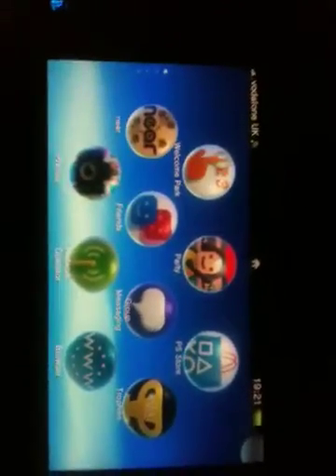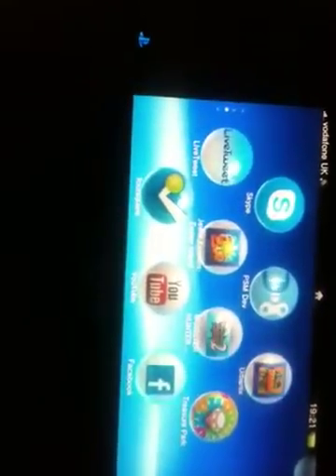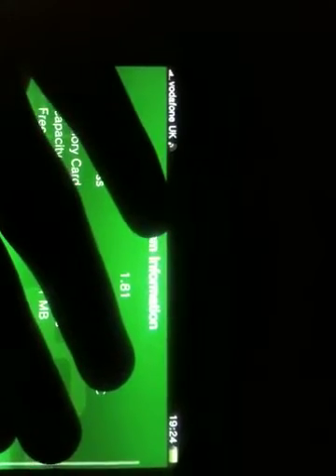PlayStation Vita: How to open the Browser while playing a game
You can use the web browser at the same time as playing a game using an exploit. I wasn't the first to find it but was the first to record it in good quality and using 1.81 firmware